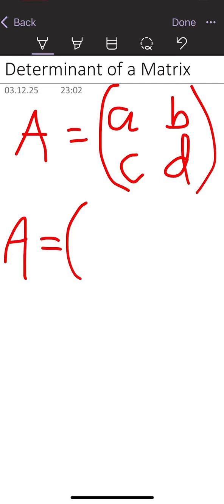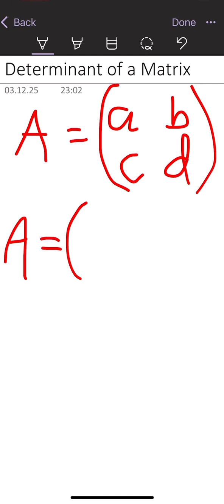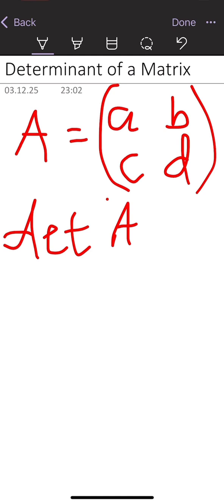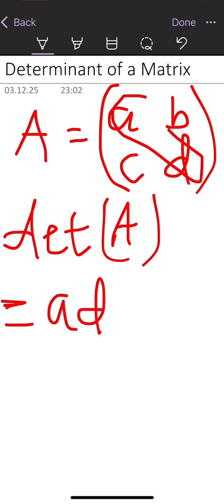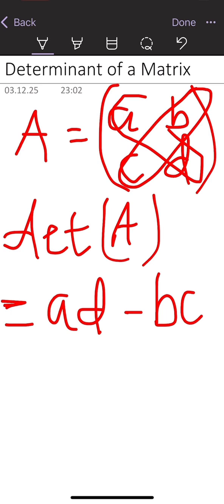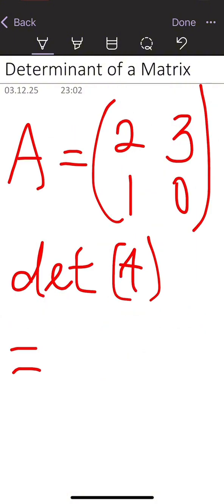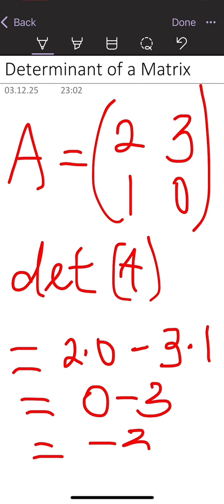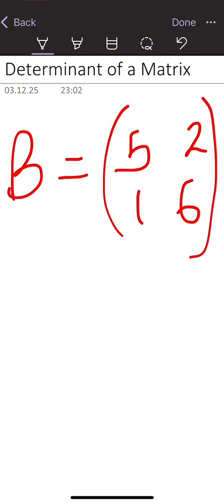Determinant of a Matrix